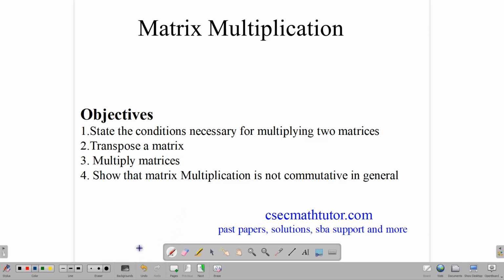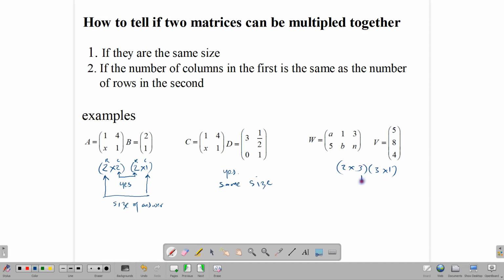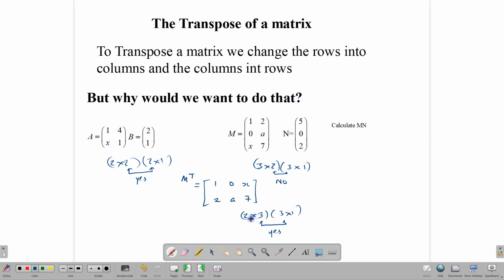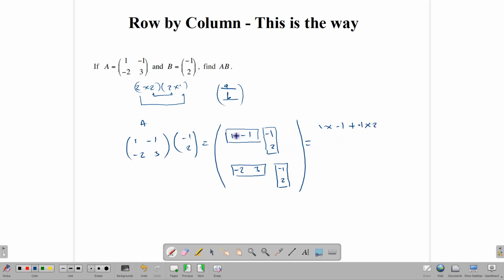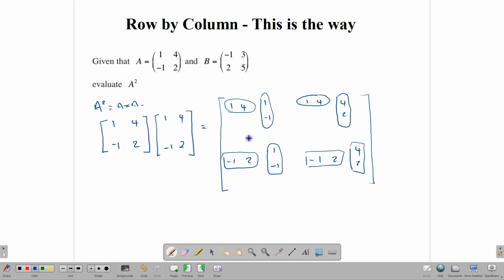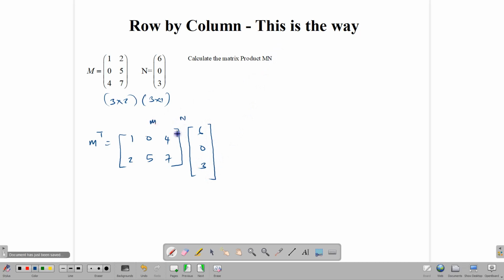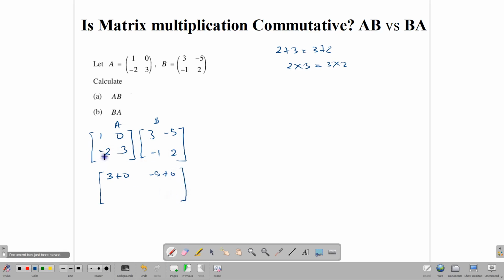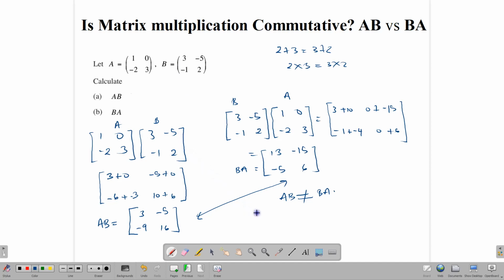Matrix Multiplication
Learn how to multiply two matrices, check that two matrices can be multiplied, know what size your answer matrix should be, and decide if matrix multiplication is commutative